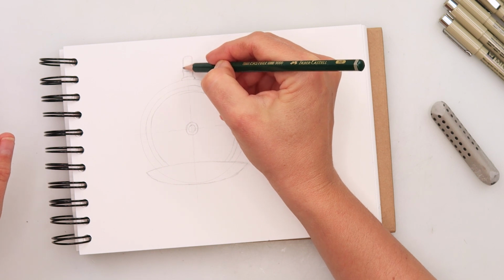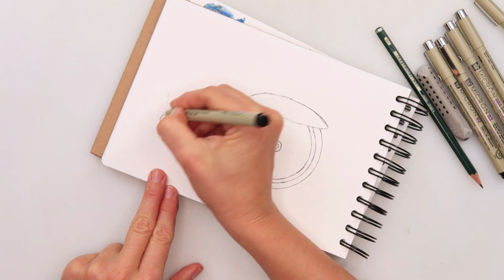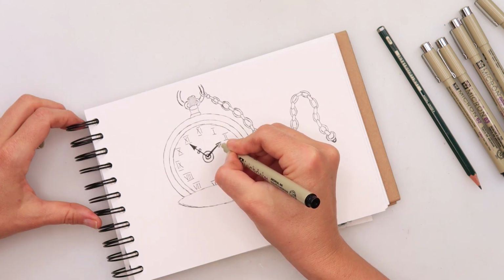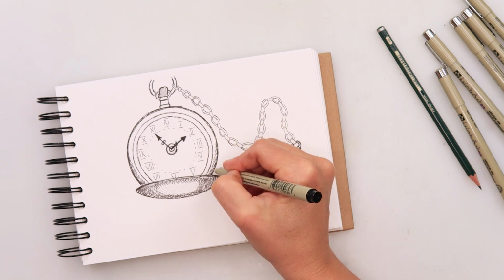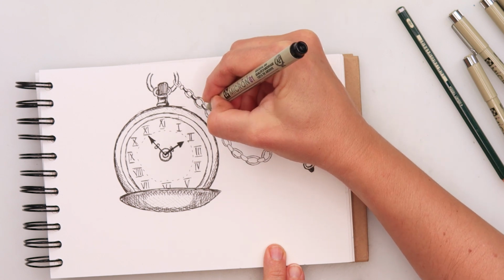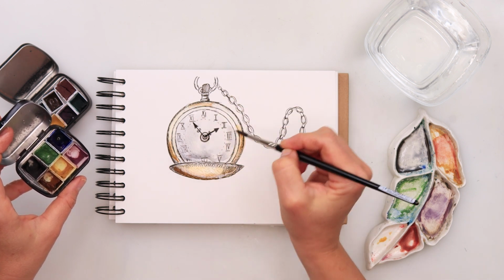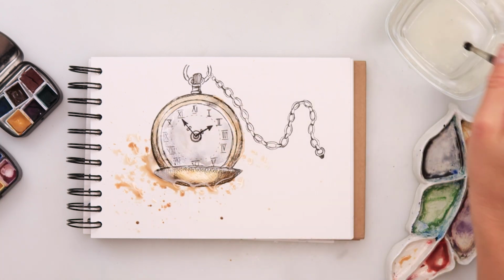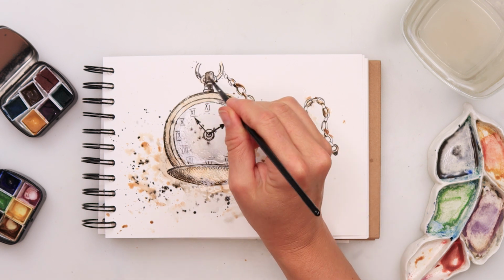Ink and watercolor - Day 03 - watch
October is finally here and Inktober together with it. :)

So, I decided to do Inktober 2022 - Ink and watercolor illustration, with daily videos and ideas for you to do. All 31 days and videos.
Videos will be sped up and shorter, while real-time versions and free sketches will be available for my channel members. More details about that and also the reason behind it, you can find in this post

In this video, I am sketching and painting an old vintage watch.

To paint it I used:
***Marabu mixed media pad:

***Watercolors:
Autumn, Winter, Dream and Cozy sets

***Ink pens
Micron Pigma ink pens:

***Brushes:
Raphael Softaqua Round No 8
Panart round brush No 2 and Mop No 8
Dainayw Round No 4

Renata